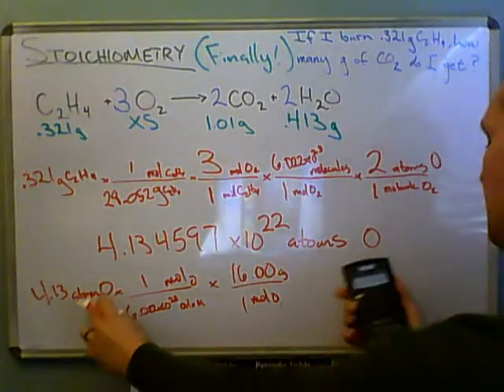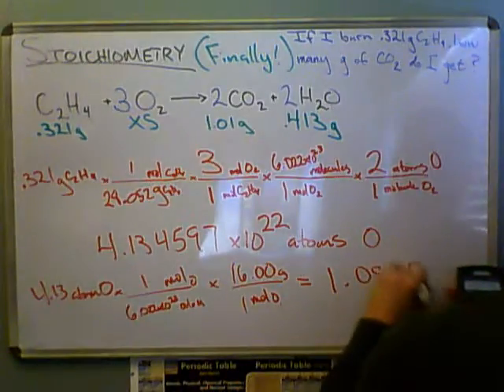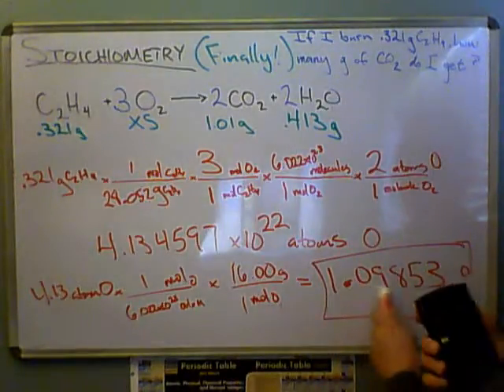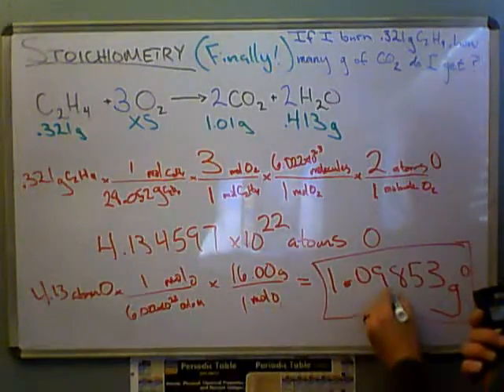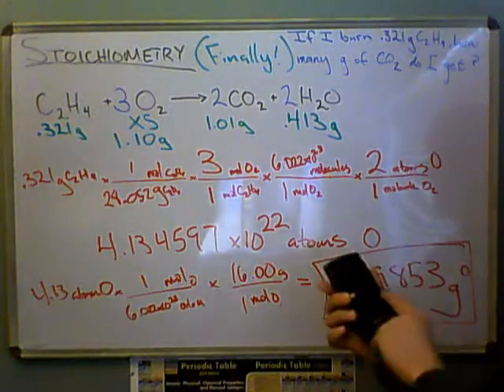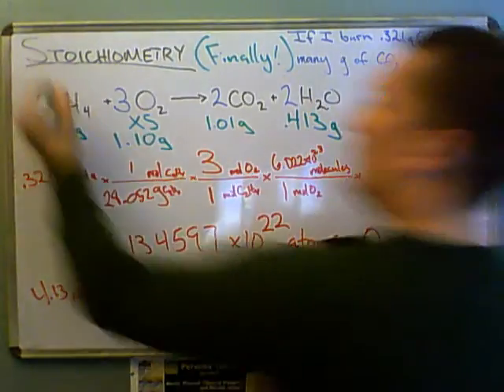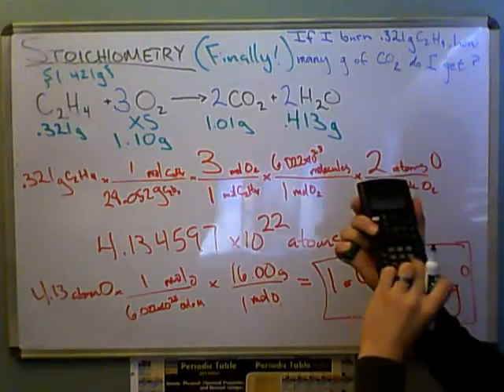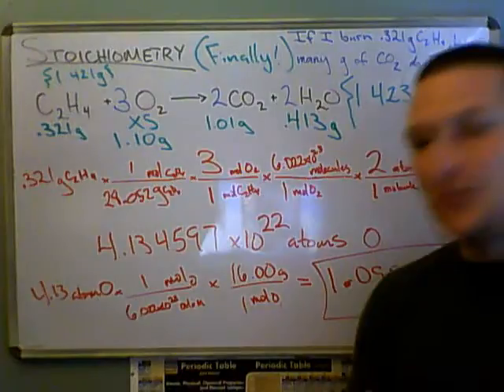Stoichiometry 3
The end of the example.